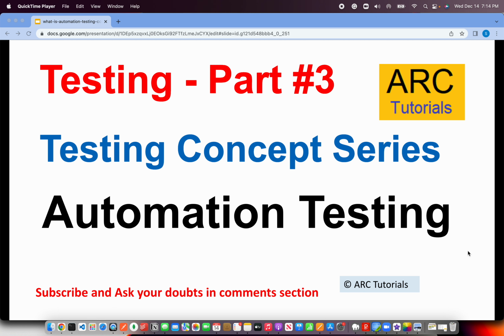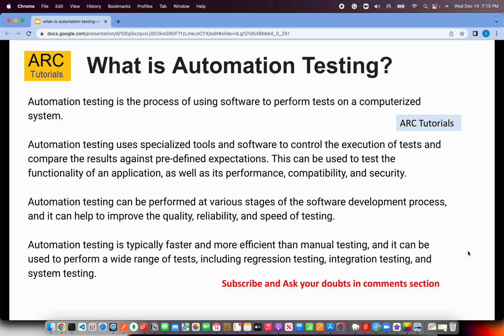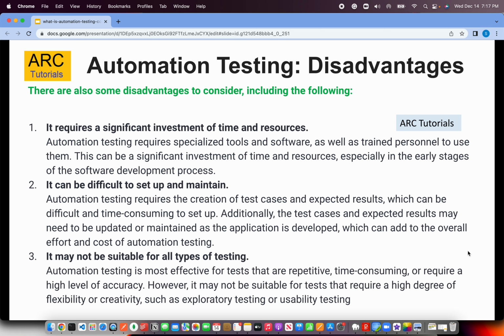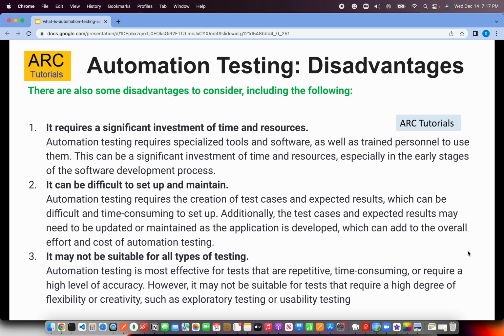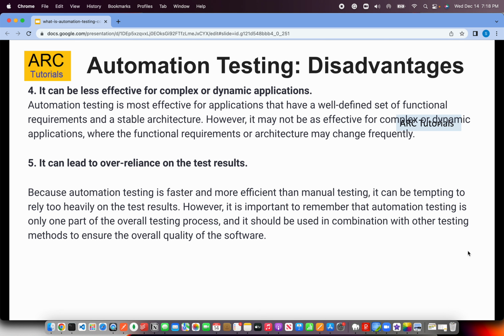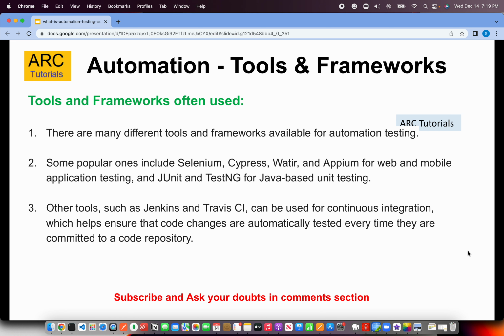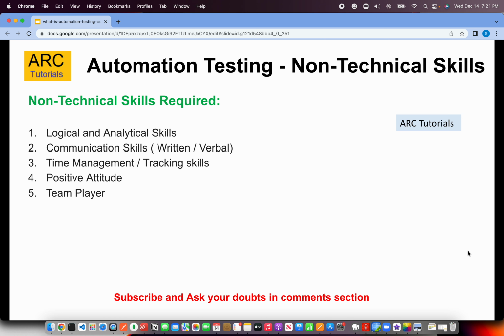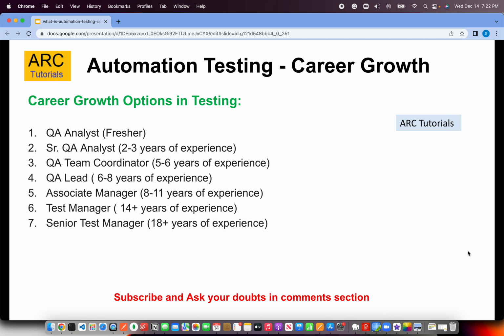Automation Testing Tutorial | Testing concepts in software engineering | Testing concepts interview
Learn what is automation testing in software testing, what automation testing is explained, what is automation in testing, the advantages of automation testing, disadvantages of automation testing.